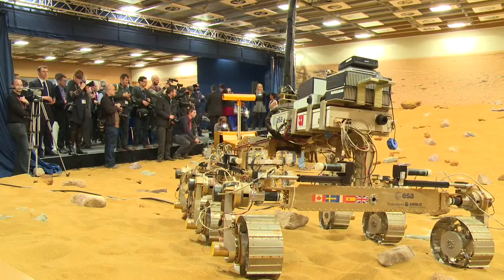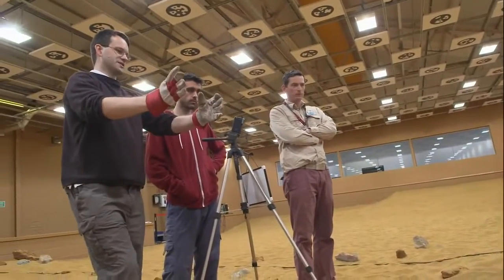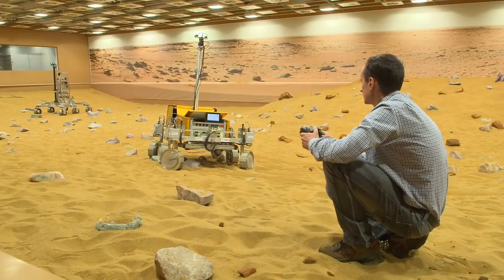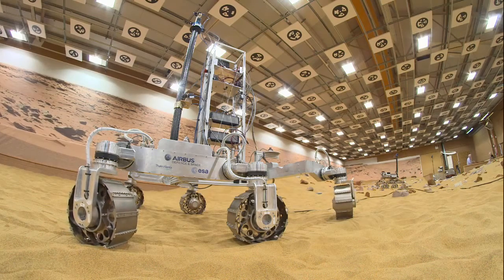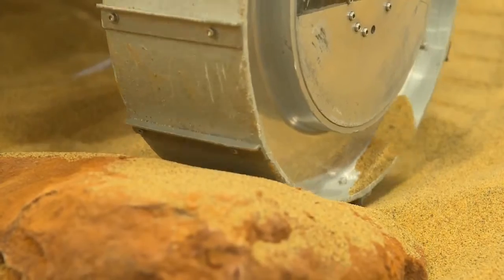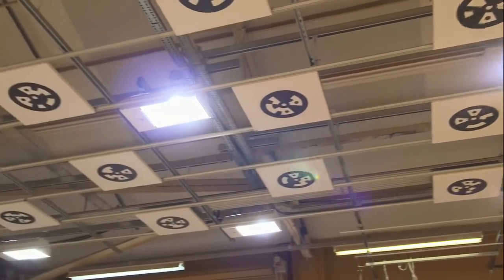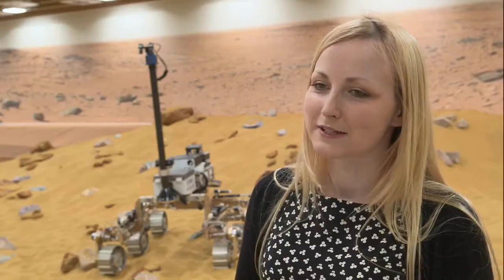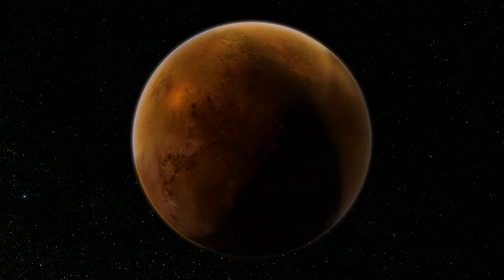Europe's first Mars Rover and their sandy 'playground'